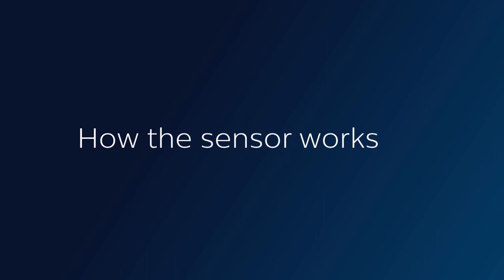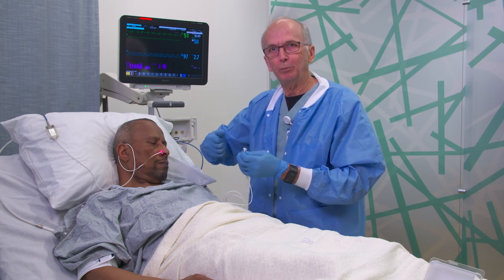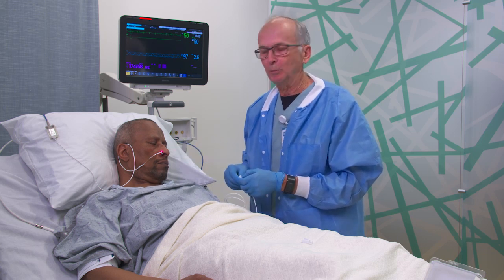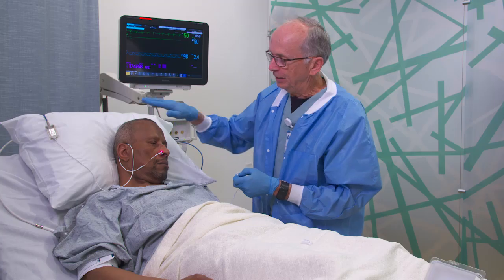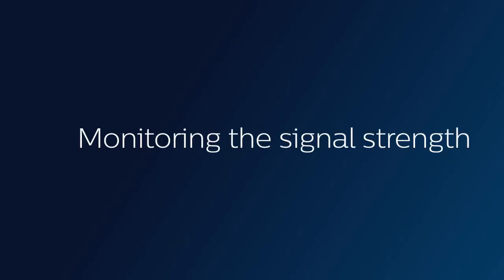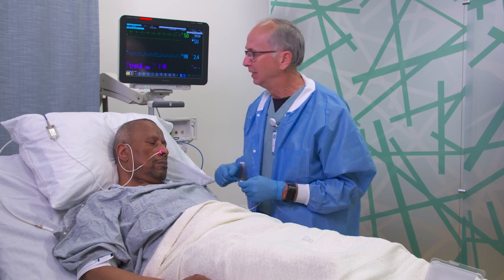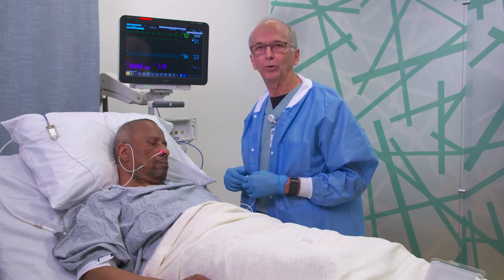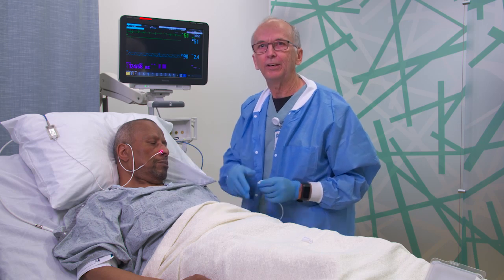Introduction and demonstration of the Philips Nasal Alar SpO2 sensor 989803205381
Dr. Nikolaus Gravenstein demonstrates use of the Xhale Assurance Nasal Alar SpO2 Sensor M1140A during vasoconstriction.